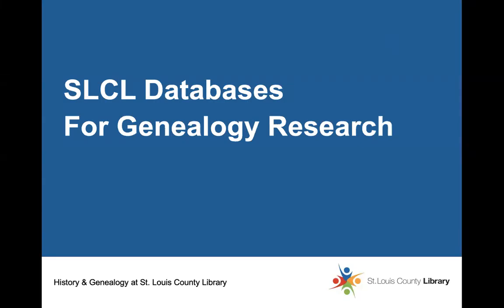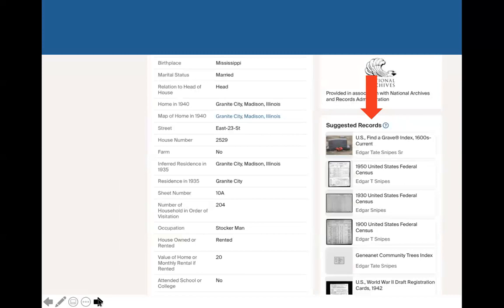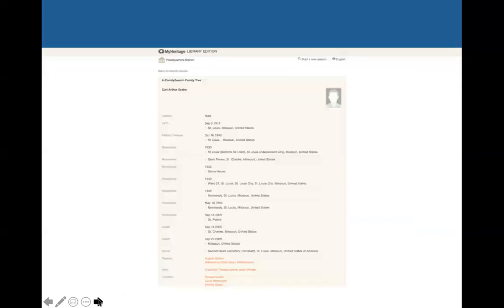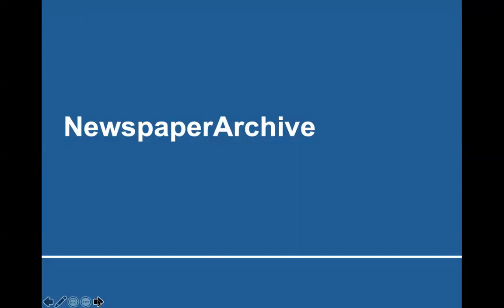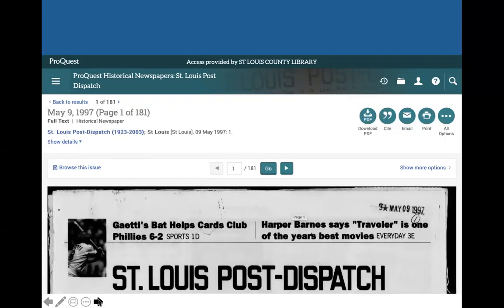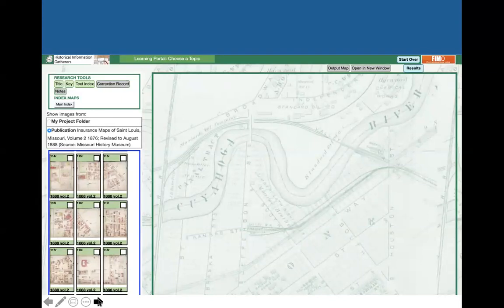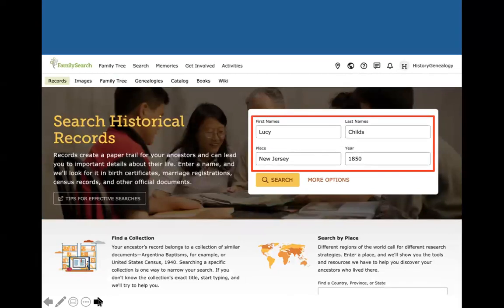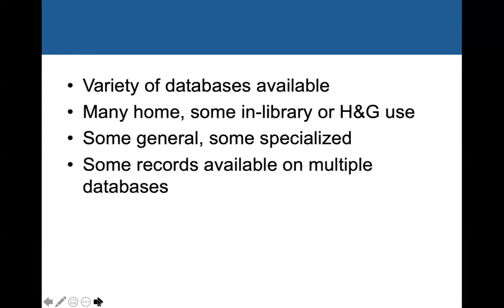SLCL Databases for Genealogy Research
To be uploaded to H&G YouTube playlist and H&G Virtual Classroom "Using Genealogical Databases" section. We are no longer using letters/numbers before the program names in the Virtual Classroom, so you do not need to give it one. I am hoping we can put new ones on without it as we replace older clases and take the others off eventually.